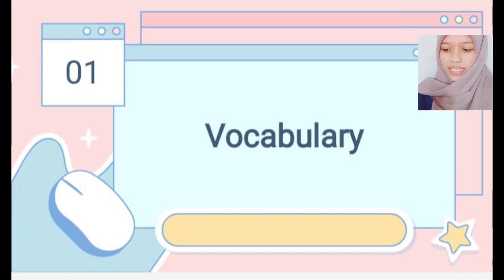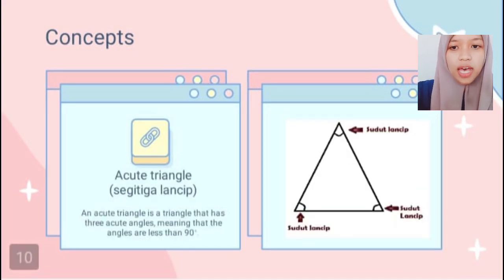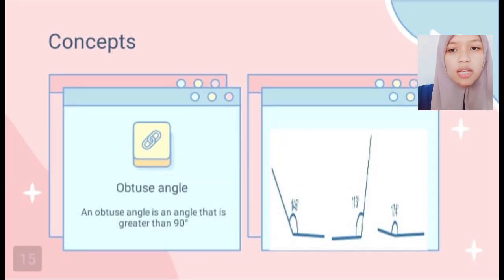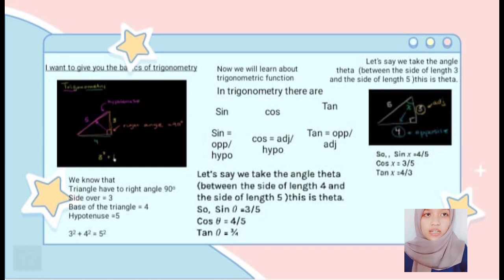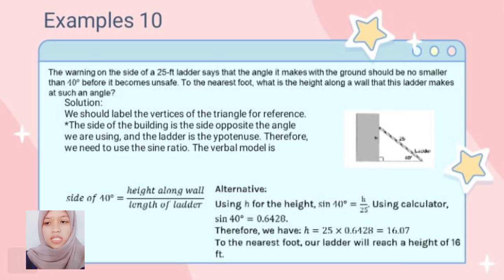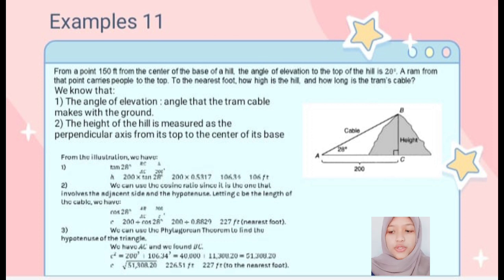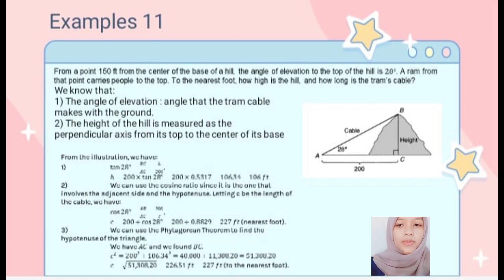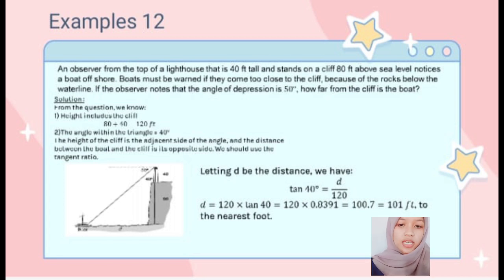11th meeting - Math English | Dwi Rara Rahmiati 2210118120005